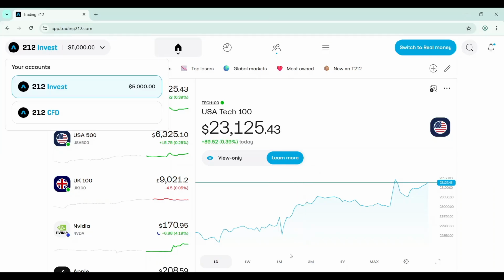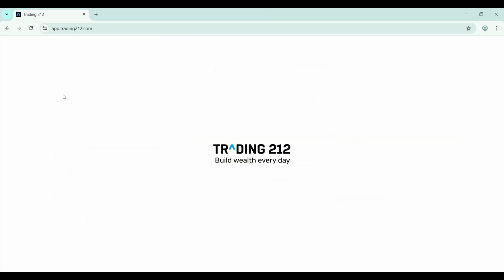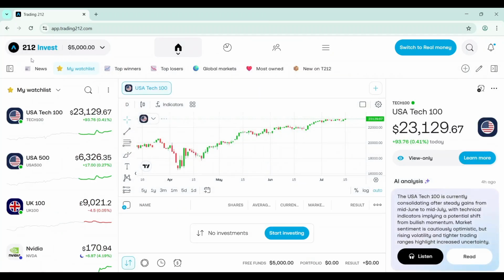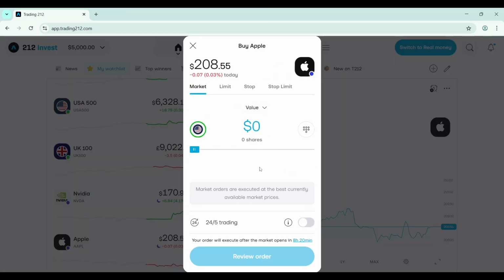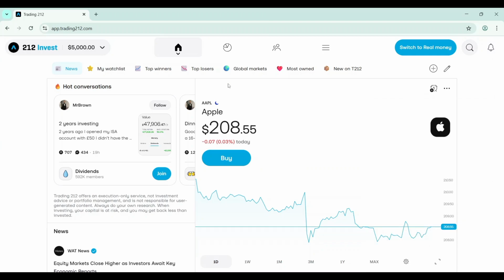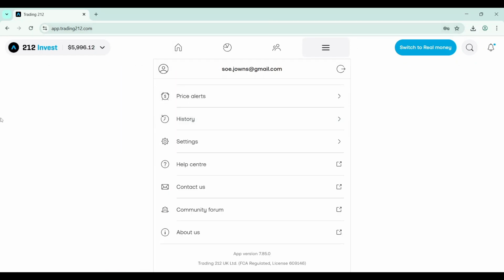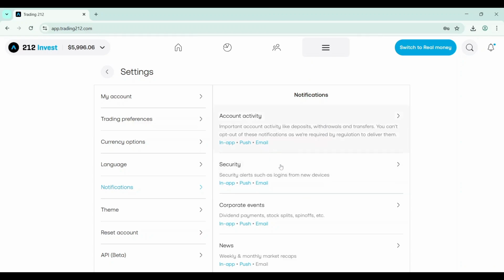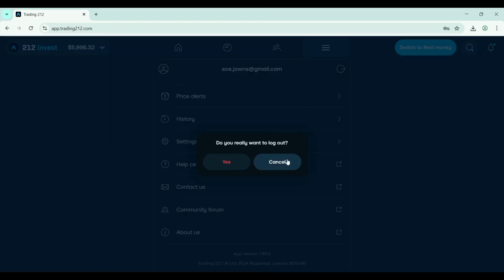How to UseTrading 212 Account (Tuto for Beginners)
New to Trading 212 and feeling lost in the charts? 📊🫣 This beginner-friendly tutorial walks you through setting up your account, exploring the interface, and placing your first trade without breaking a sweat. No jargon — just clicks, swipes, and smart moves! 💼🚀